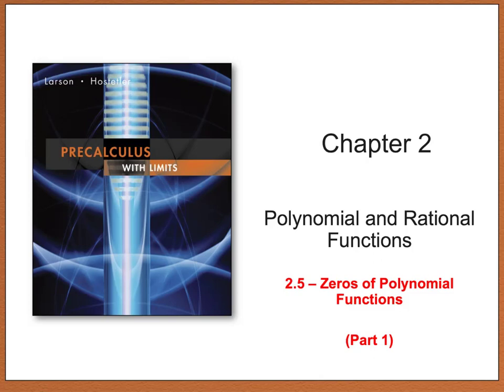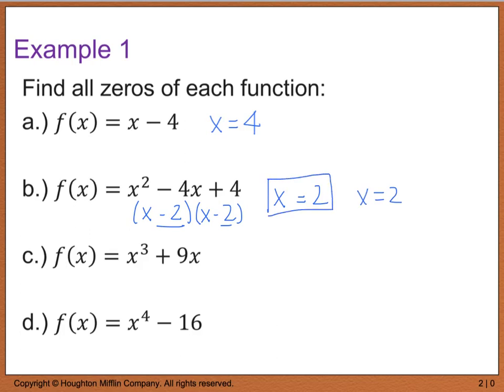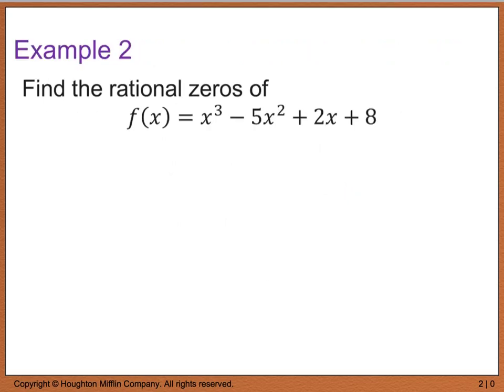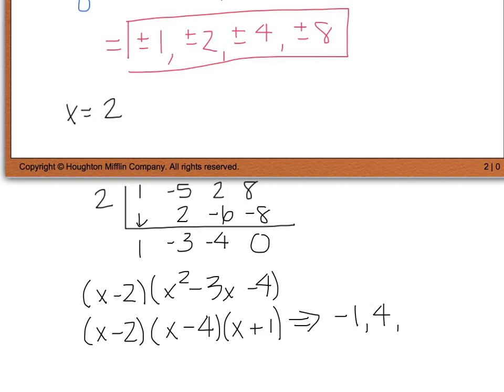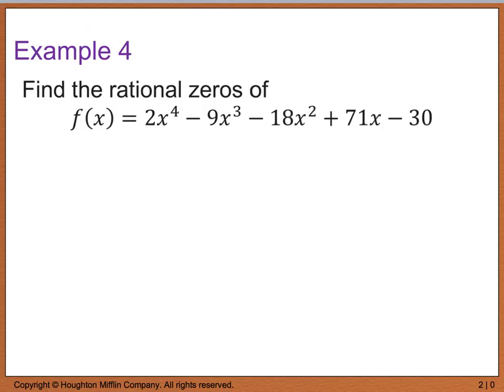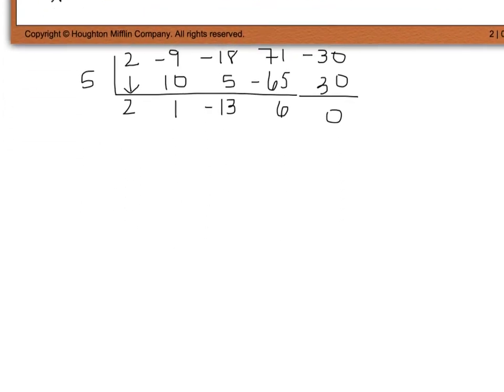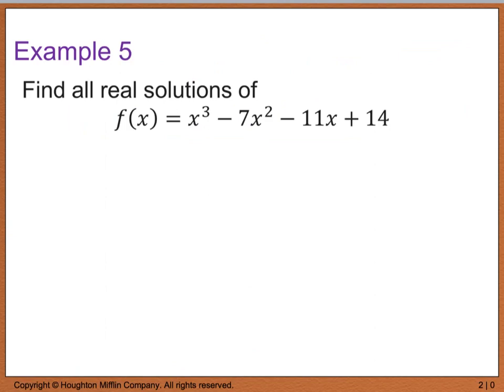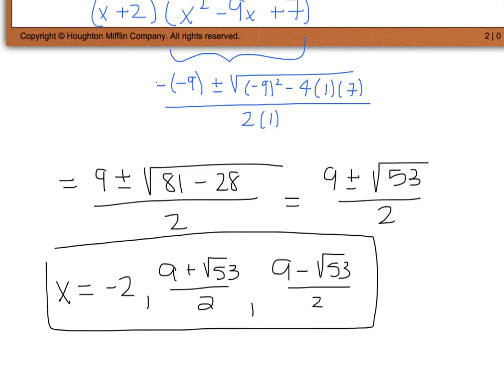Precalc 2.5 Zeros of Poly Functions